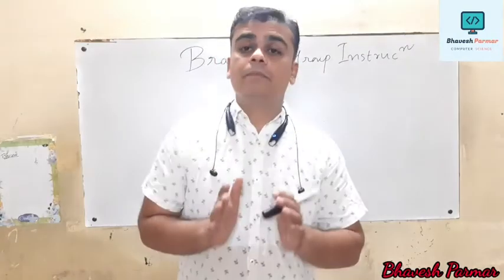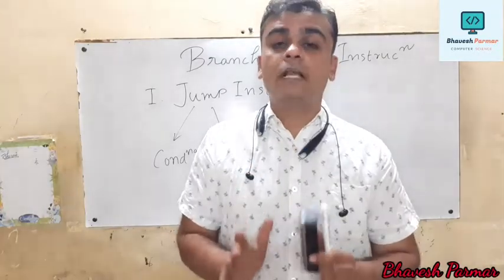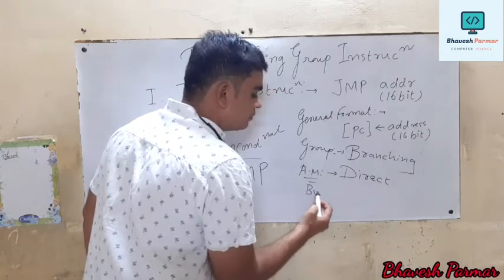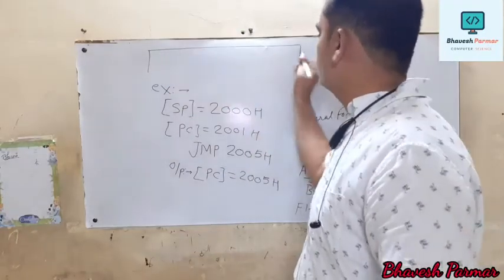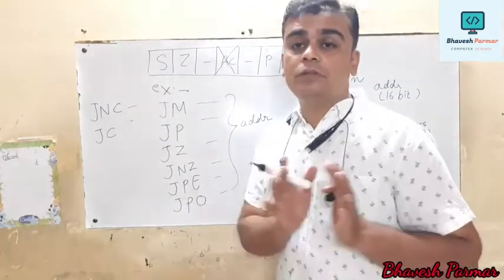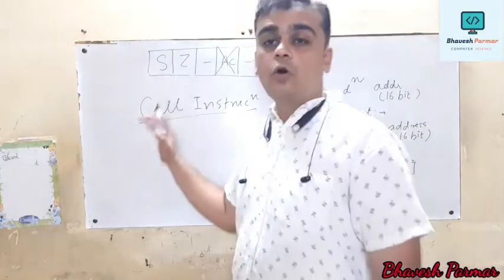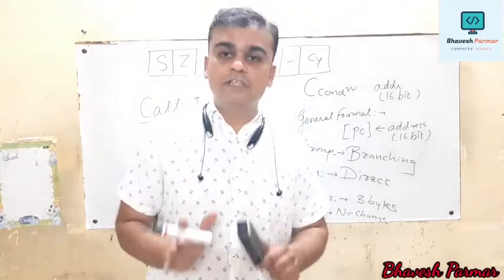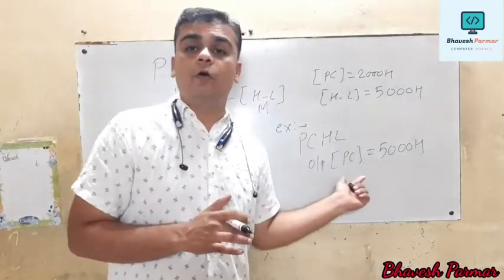12 computer science instructions set and programming of 8085 study of branching groups instruction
study of jump ,call ,return instructions with its type